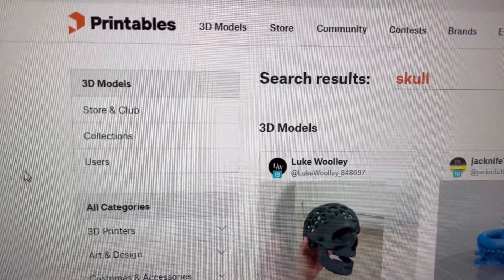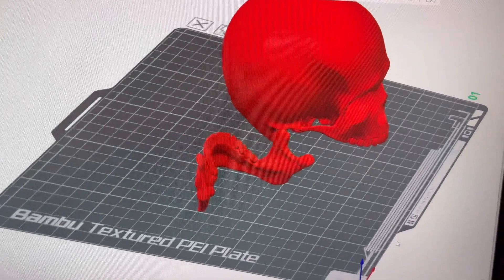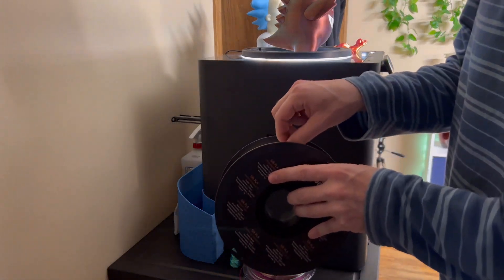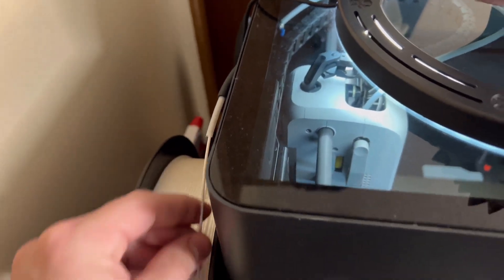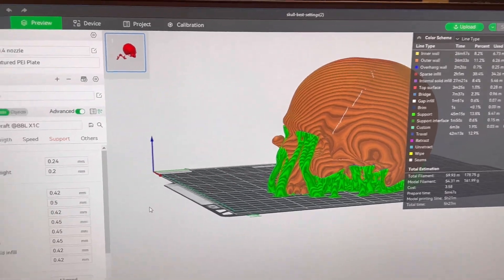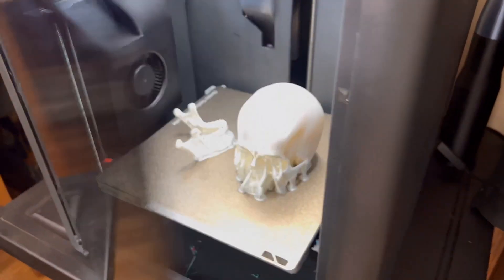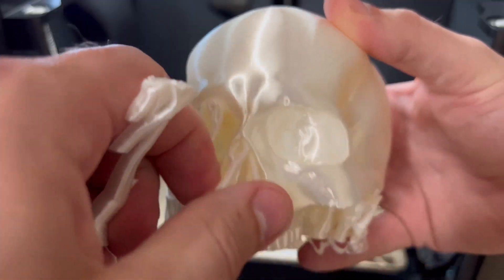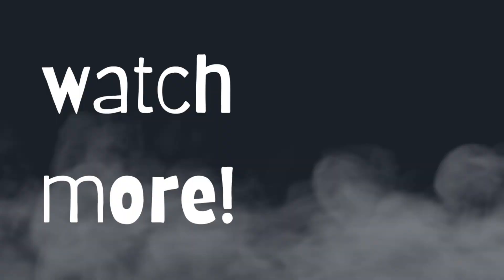3D Printing a Skull: Ultimate Test of Precision!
Watch as we attempt to 3D print a skull! Will it turn out perfectly? Follow along to see the entire process, challenges, and final results. Ideal for 3D printing enthusiasts curious about printing complex models.

Other Socials!